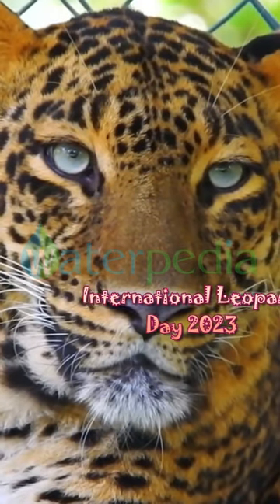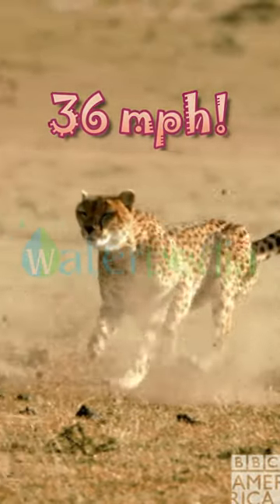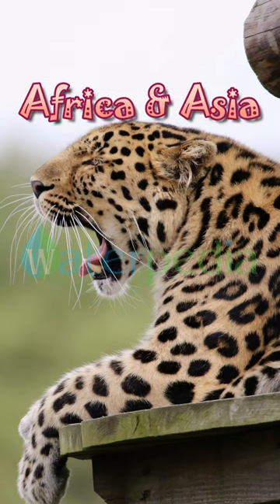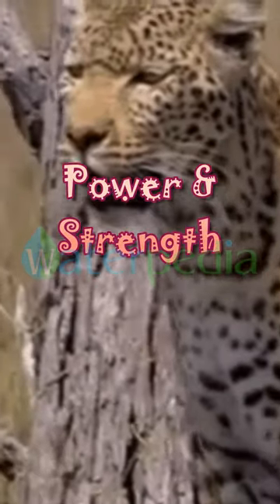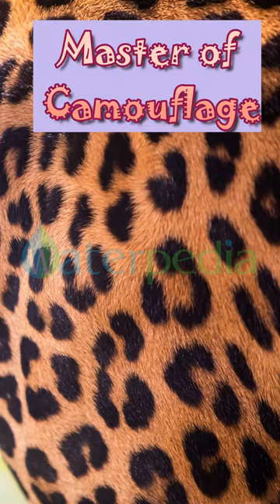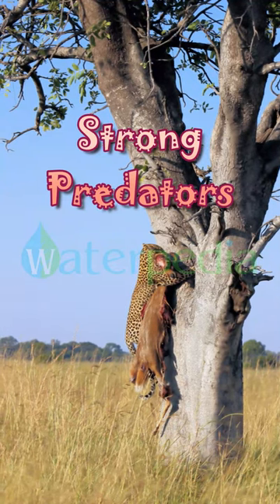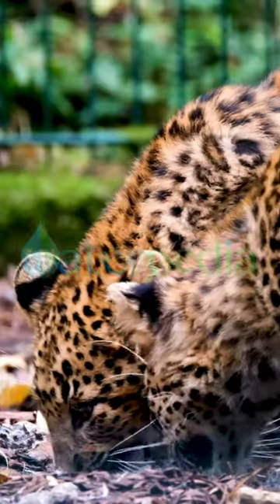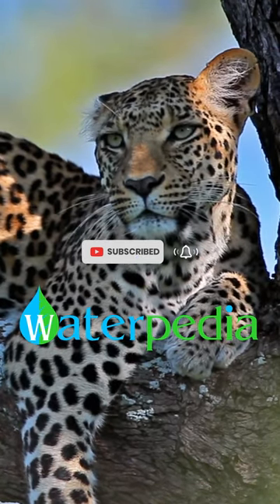International Leopard Day 2023🐆 Unleash the Wild: Discover Amazing Facts! 🌍🐾LifeOnLand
Get ready for an eye-opening journey into the captivating world of leopards! In honor of International Leopard Day, we're diving deep into the life of one of the planet's most enigmatic and beautiful big cats. Leopards are known for their grace, power, and adaptability, and in this special feature, we'll uncover their amazing abilities and unique characteristics.

Discover how leopards can reach speeds of up to 36 miles per hour, making them one of the fastest land animals on the planet. Learn about the diverse habitats they call home, from the African savannas to the dense forests of Asia. Marvel at their incredible climbing and swimming skills, made possible by their powerful limbs and strong muscles.

Uncover the secrets behind the striking rosette patterns on a leopard's coat, which help them blend seamlessly into their surroundings, and find out how they can drag prey up to three times their body weight into trees! But it's not just about the awe-inspiring facts; we also want to raise awareness about the importance of leopard conservation and habitat protection.

Join us in celebrating International Leopard Day by sharing this video with your friends and family. Let's spread the word about these magnificent creatures and support the conservation organizations working tirelessly to ensure their survival. Together, we can make a difference for leopards and their habitats worldwide! 🐆🌍🌳

Waterpedia is a  not-for-profit organization with the aim of developing and managing online knowledge sharing platforms to engage and empower the global community to work towards creating a sustainable future.
Our knowledge-sharing platforms are aimed at supporting the Sustainable Development Goals (SDGs), which is by far the most ambitious project in the history of humankind to solve many of civilization's most pressing challenges.
We believe that a knowledge-sharing culture among the global community can help achieve each of the 17 Sustainable Development Goals and 169 targets of the 2030 Agenda for Sustainable Development.

About WATERPEDIA ENVIRONMENTAL LEARNING SERIES
Waterpedia Environmental Learning Series (WELS) is the YouTube channel of Waterpedia that publishes educational and awareness videos on a wide range of topics supporting the 17 Sustainable Development Goals.
Our notable intermittent series are MotivationalMonday, TechTuesday, WaterWednesday, TipsThursday, FactsFriday, SDGsSaturday, SustainableSunday, InternationalObservances.